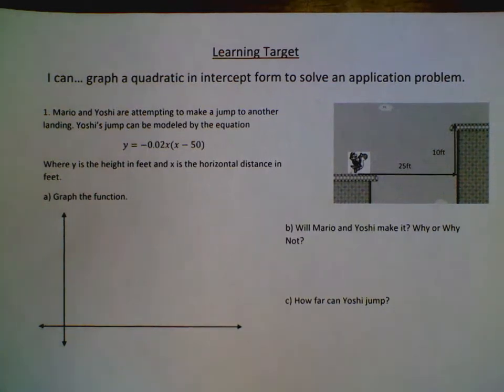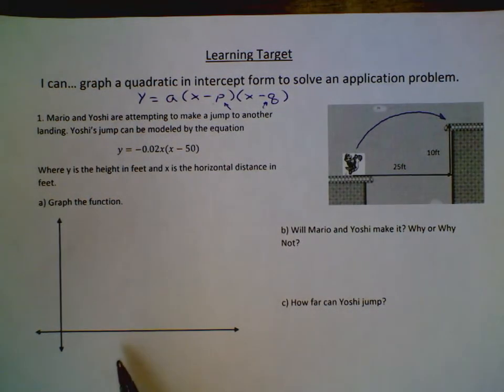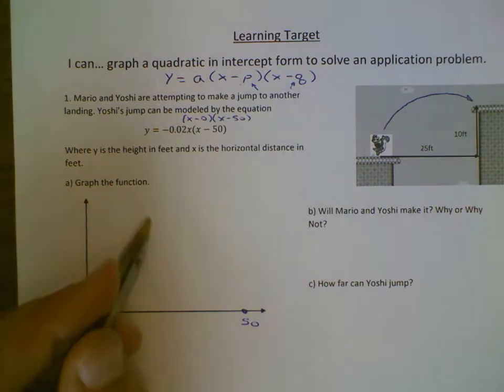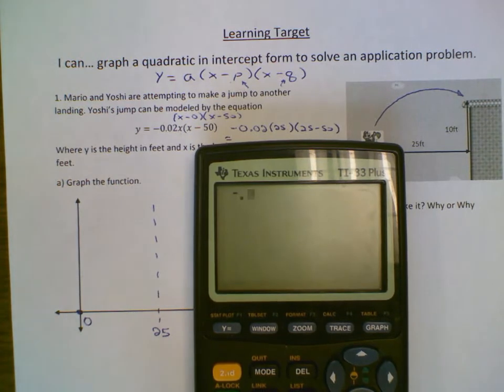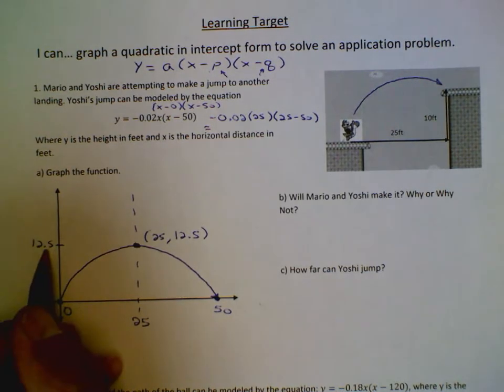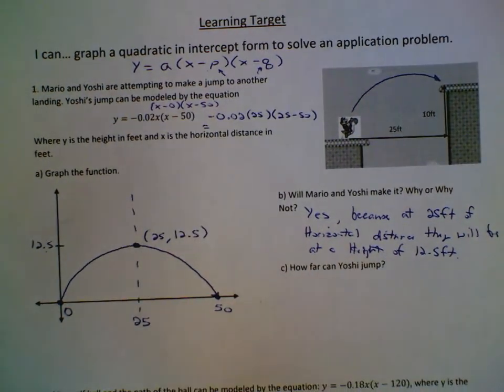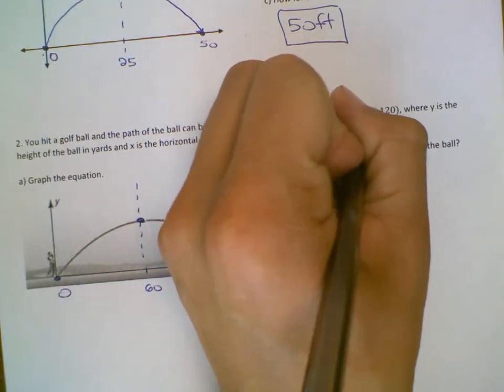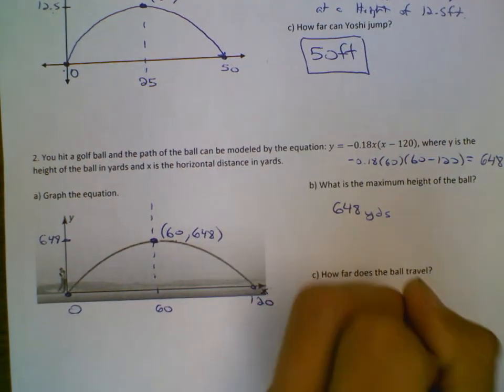Graphing Intercept Form Applications